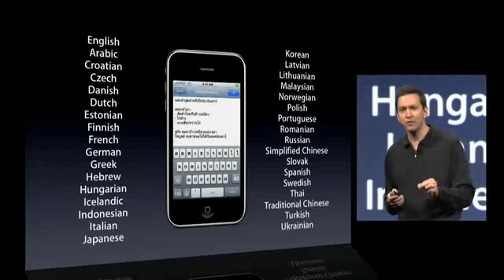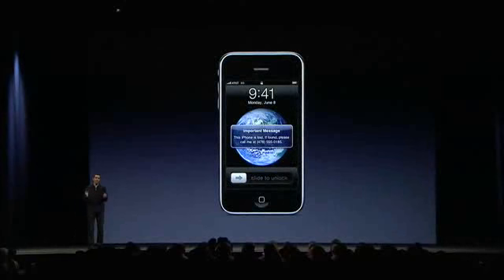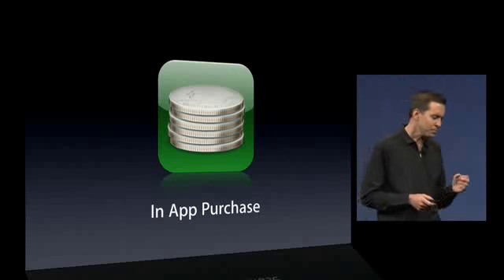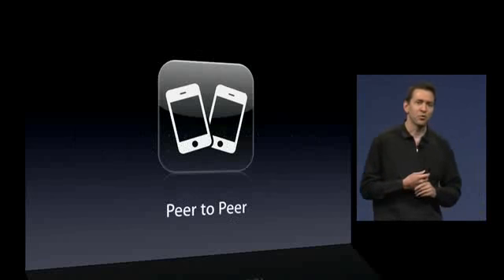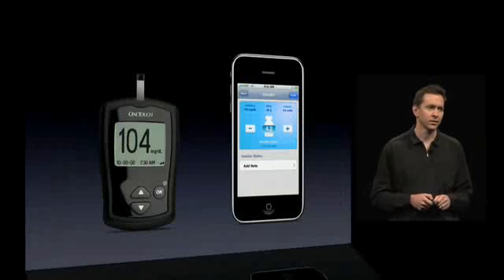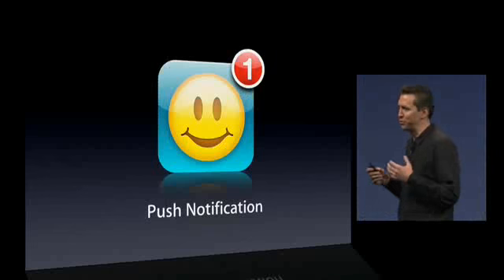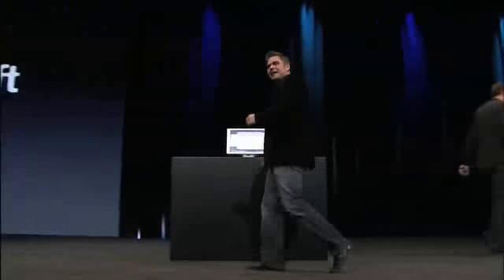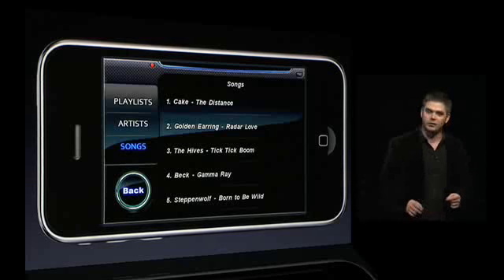WWDC 2009 Keynote - Part 8/14